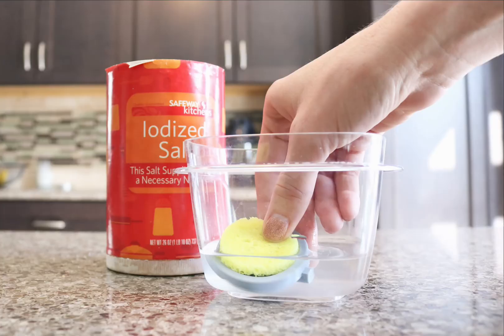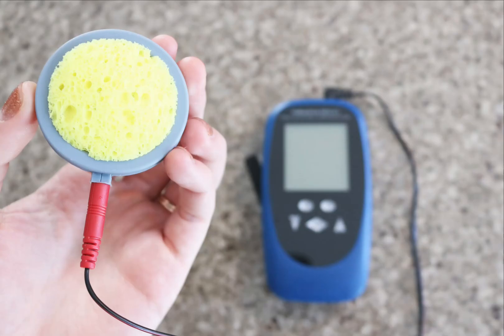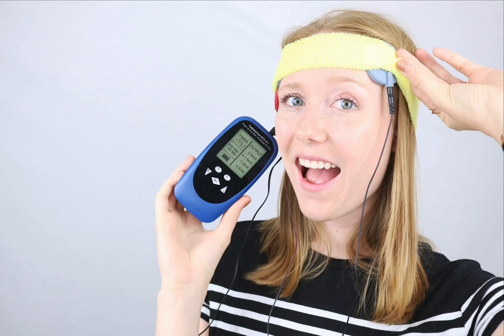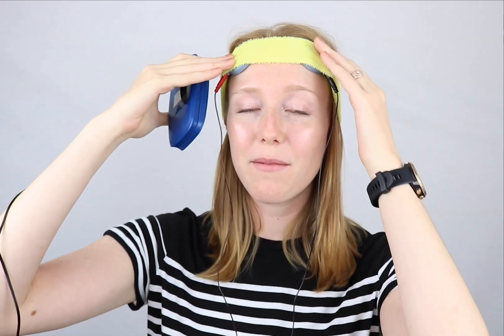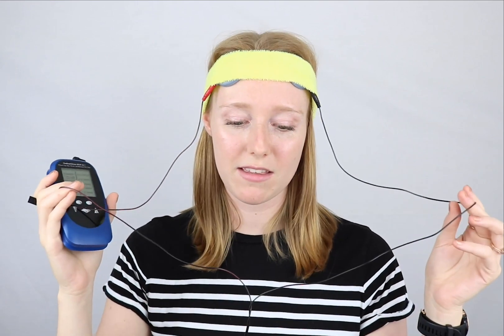TheBrainDriver tDCS Device Review BrainDriver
tDCS Transcranial Direct Current Stimulation Review.
How to use TheBrainDriver tDCS Device
BranDriver tDCS Device